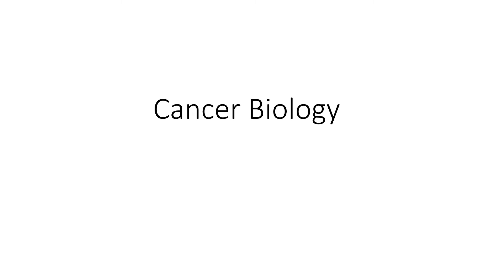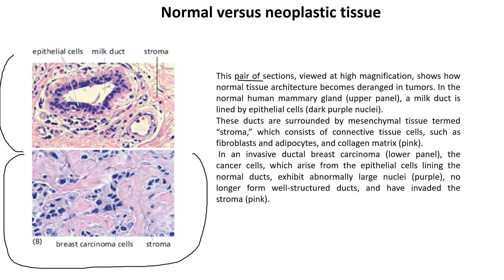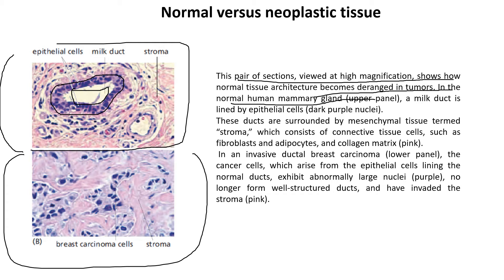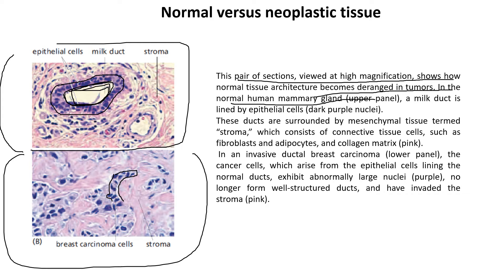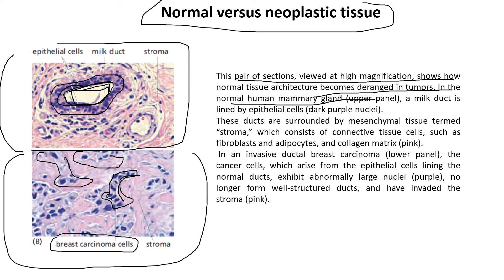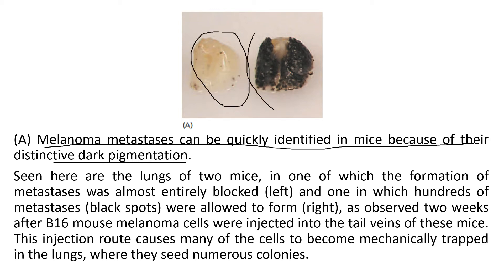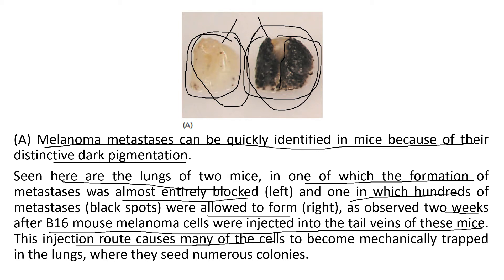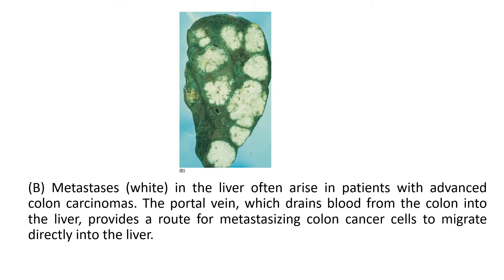Normal Cells versus Cancer Cells| Explained| Cancer Biology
Hey guys,
In this video, I've tried to teach Normal Cells vs Cancer Cells.